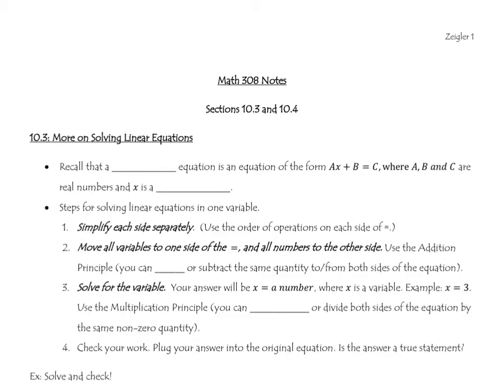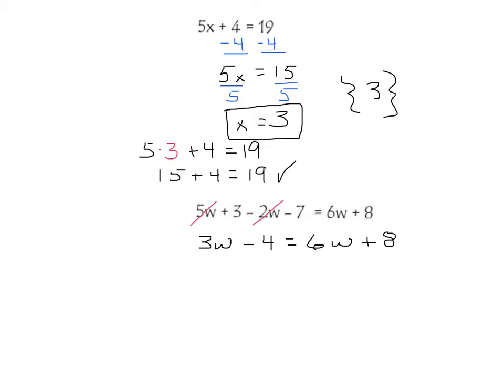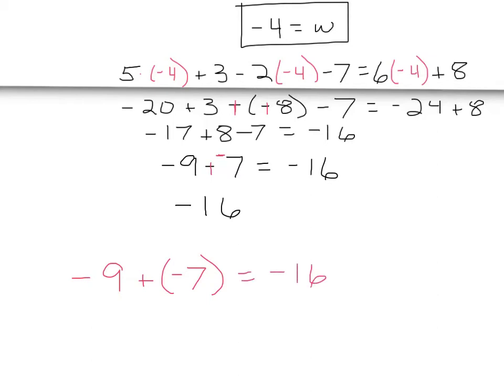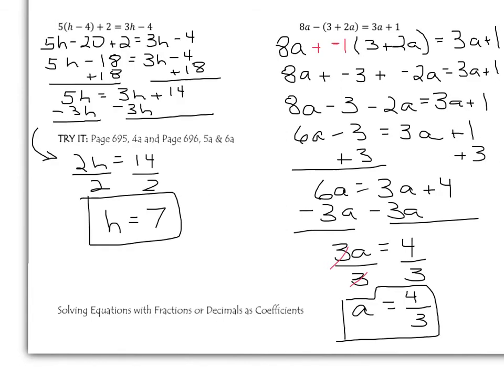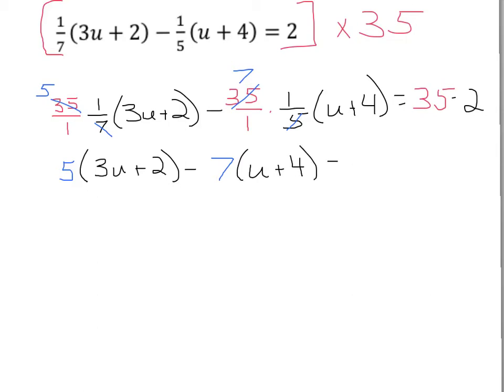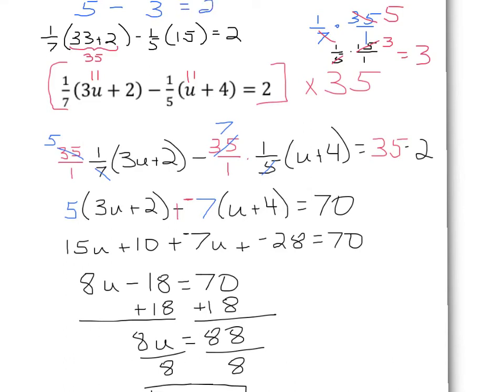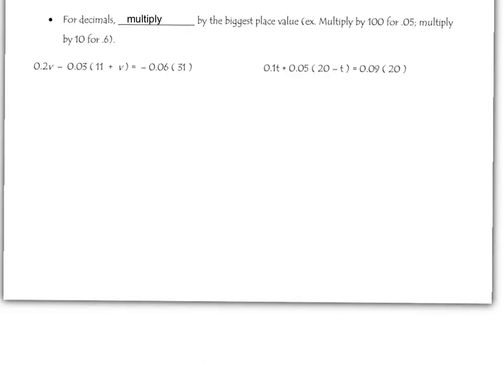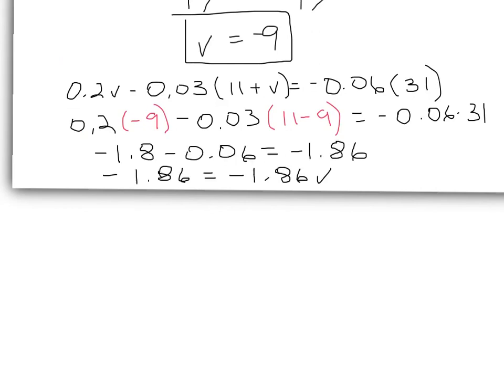308 Lesson 10.3-10.4 part 1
308 Lesson 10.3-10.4 part 1
Zeigler